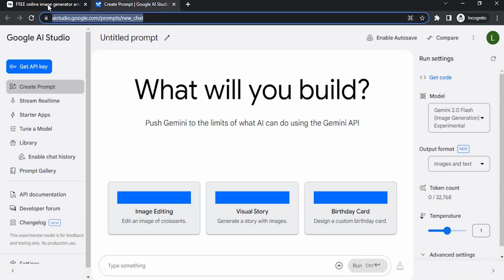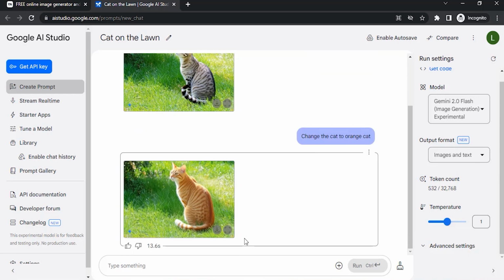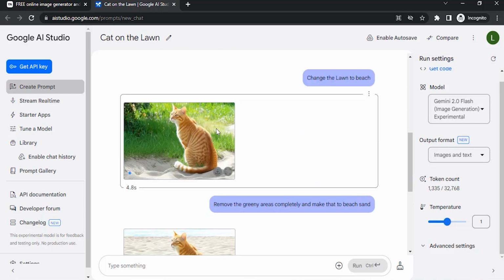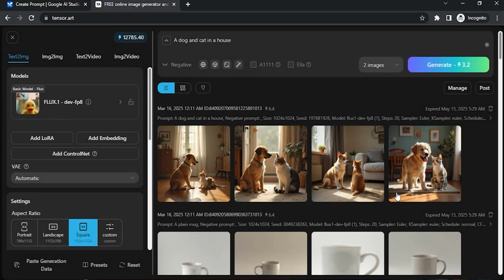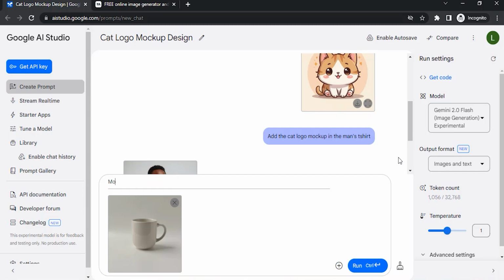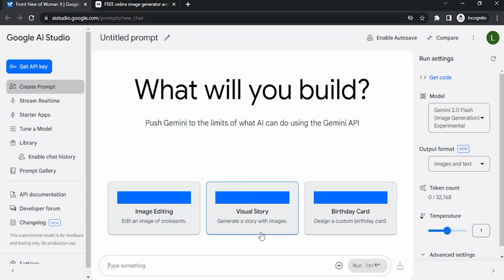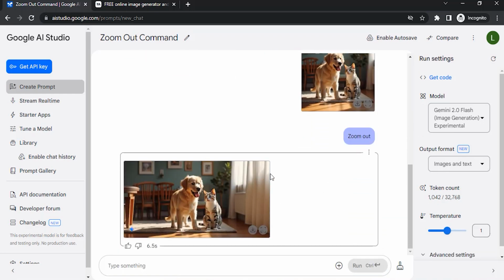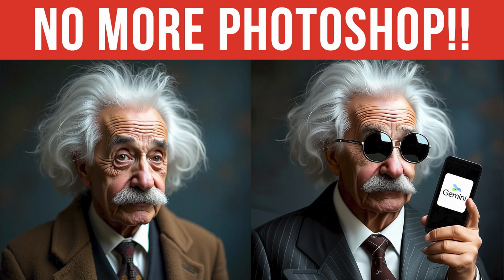Edit Images just with a text | Gemini 2.0 Flash Experimental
Gemini 2.0 Flash Experimental - Edit Images without any Photoshop skills

Hi Everyone, This is Daniel from f&D. In this video, We are going to see How to edit images using a prompt and without any Photoshop. You can easily remove objects, add objects, change angles and any type of changes you want to make in your images with just a text prompt using Gemini 2.0 Flash Experimental.

Gemini 2.0 Flash - gemini2_0flashfD